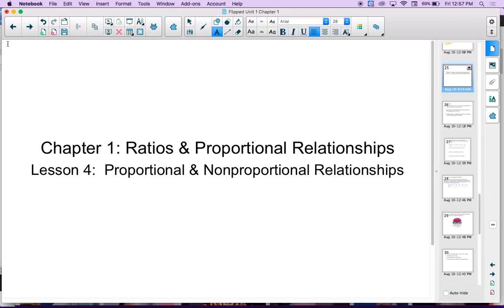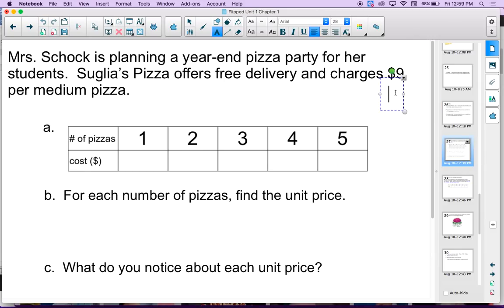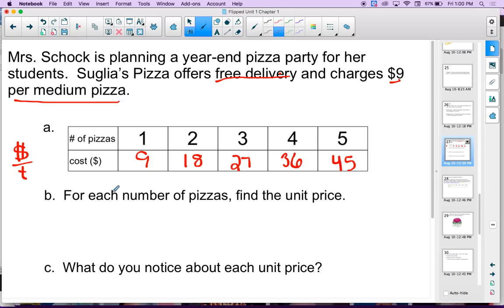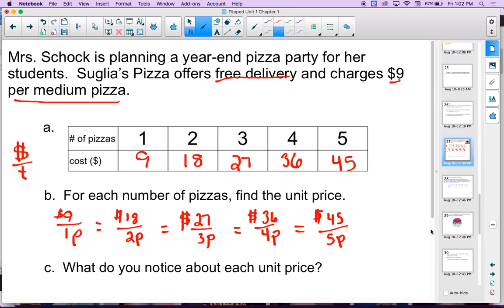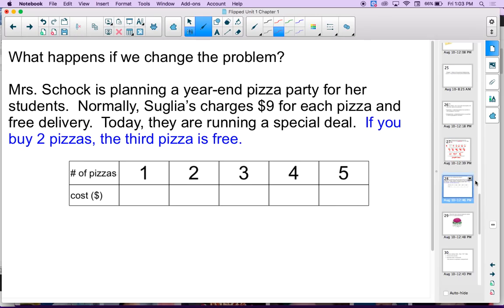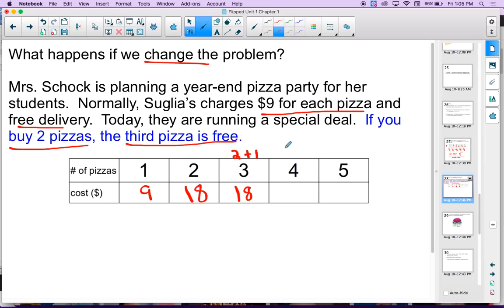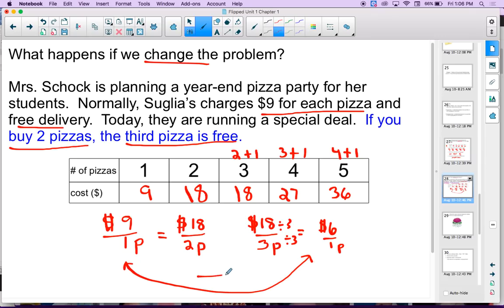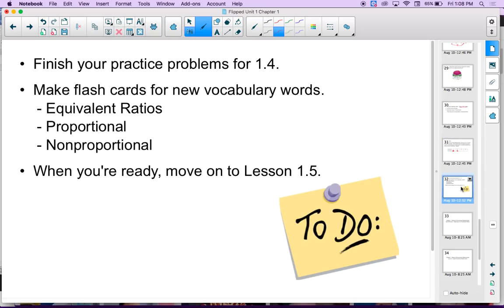Ch. 1 Lesson 4 (Proportional & Nonproportional Relationships)